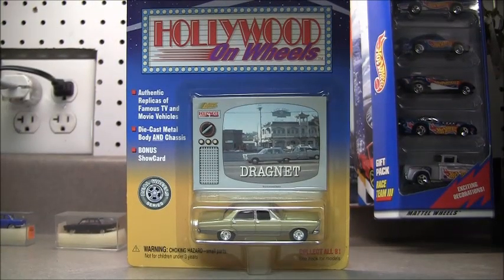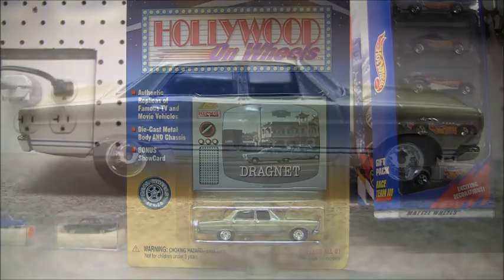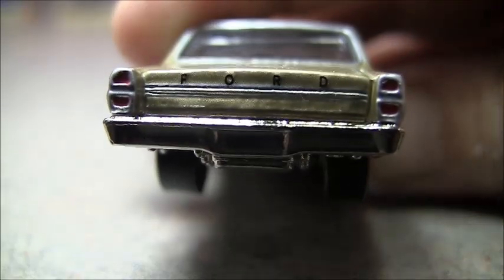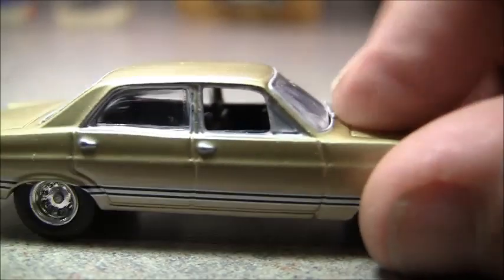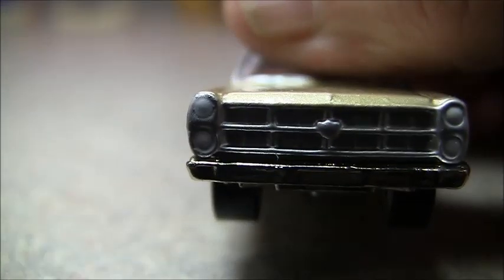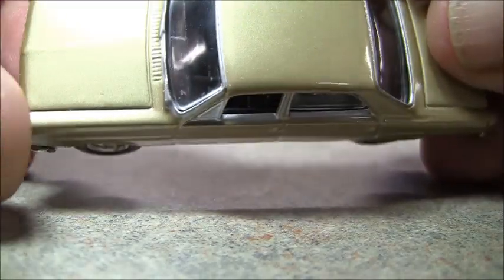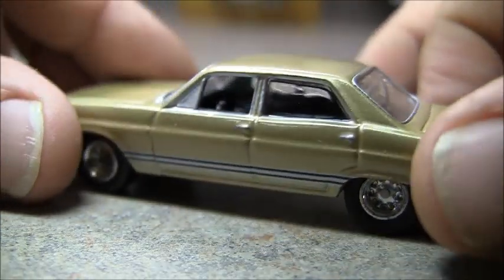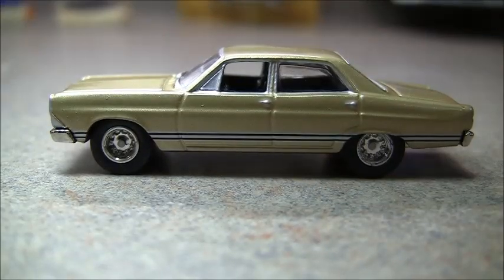Johnny Lightning Dragnet Police Car Hollywood on Wheels 1/64 : Let's open her up!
Close up video of the Dragnet police Johnny Lightning car.